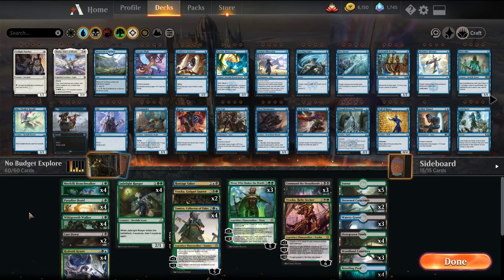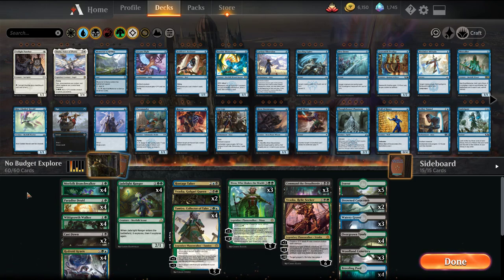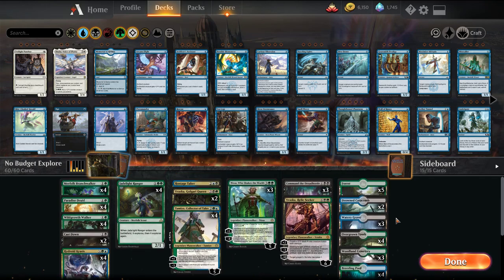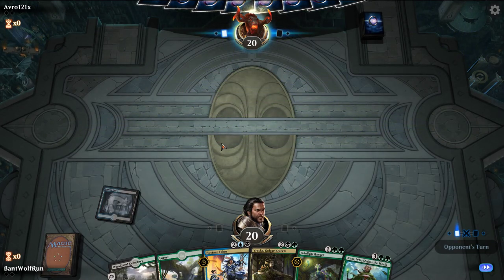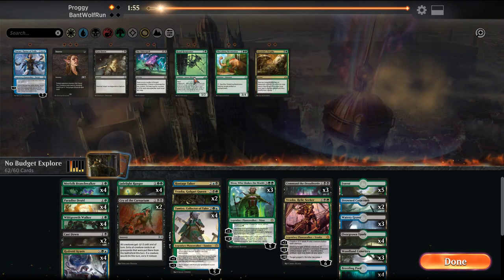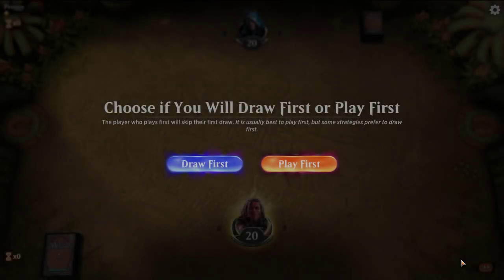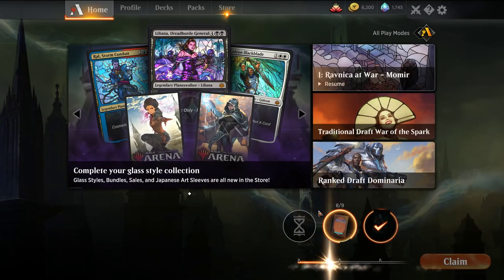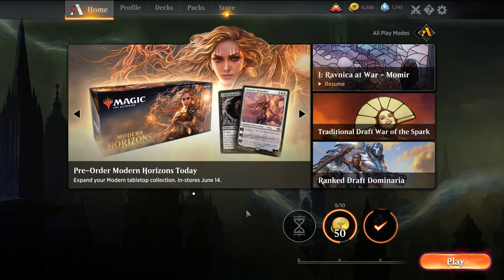Sultai Command the Dreadhorde - MTG Arena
Back with the latest installment of super budget - mid budget - no budget build guides. We look to take an initial build of only common and uncommon wildcards + free cards and build the initial deck. We then upgrade it to a mid budget then no budget variant in future videos. This is the non- budget variant, where we we go all out, playing a 3rd color in blue and building around command the dreadhorde.

1 Hostage Taker (XLN) 223
4 Hydroid Krasis (RNA) 183
4 Jadelight Ranger (RIX) 136
4 Merfolk Branchwalker (XLN) 197
4 Paradise Druid (WAR) 171
4 Wildgrowth Walker (XLN) 216
3 Nissa, Who Shakes the World (WAR) 169
4 Tamiyo, Collector of Tales (WAR) 220
2 Vraska, Golgari Queen (GRN) 213
5 Forest (XLN) 277
4 Breeding Pool (RNA) 246
2 Drowned Catacomb (XLN) 253
3 Hinterland Harbor (DAR) 240
4 Overgrown Tomb (GRN) 253
3 Watery Grave (GRN) 259
3 Woodland Cemetery (DAR) 248
2 Cast Down (DAR) 81
3 Command the Dreadhorde (WAR) 82
1 Vraska, Relic Seeker (XLN) 232

2 Kraul Harpooner (GRN) 136
2 Thrashing Brontodon (RIX) 148
2 Assassin's Trophy (GRN) 152
1 Cast Down (DAR) 81
2 Cry of the Carnarium (RNA) 70
3 Duress (M19) 94
2 The Elderspell (WAR) 89
1 Narset, Parter of Veils (WAR) 61